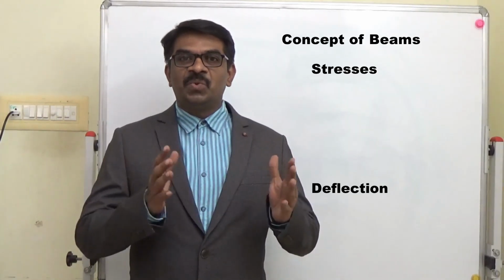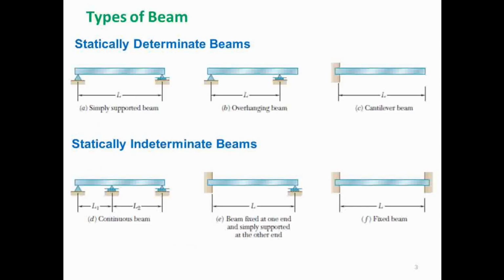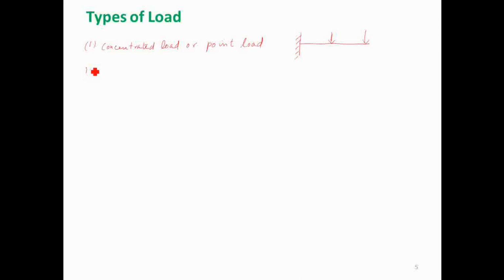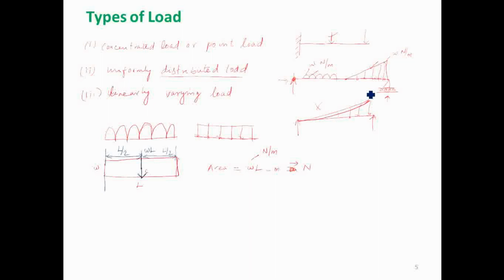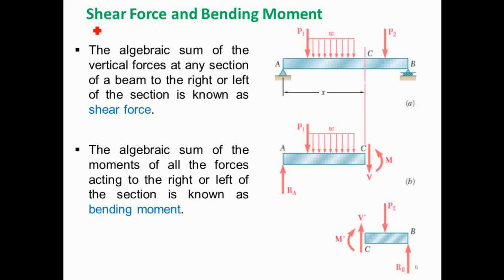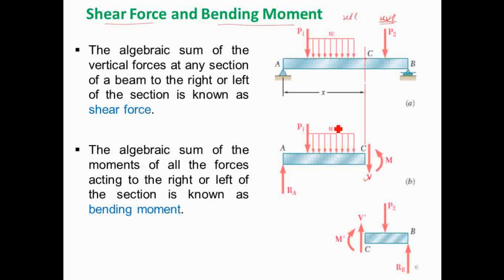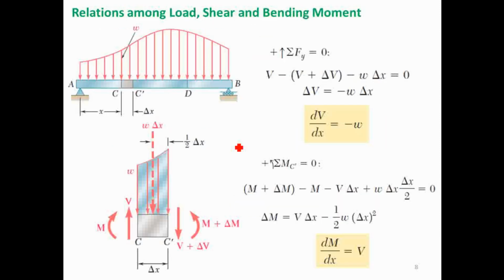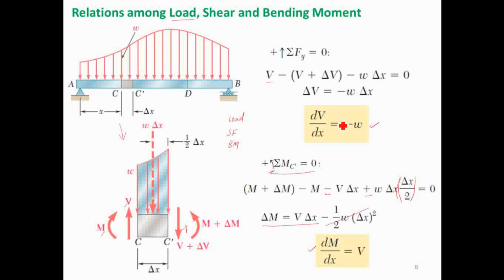(Video 1)/Beams/SF and BM/Introduction/Dr. T. Christo Michael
This video is about the introduction to BEAM Concepts in the course Strength of Materials for the B.E and B.Tech Students. Video 2 will be on the discussion of Shear Force and Bending Moment in Cantilever Beam with point loads.
Dr. T. Christo Michael
Associate Professor
School of Mechanical Sciences
VIT Chennai Personal

Please give your comments in the comment box.